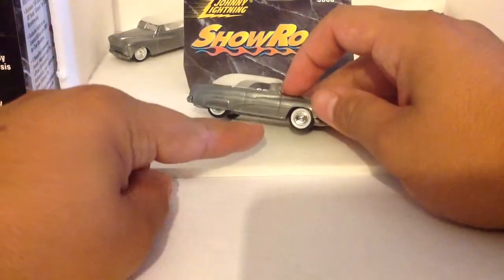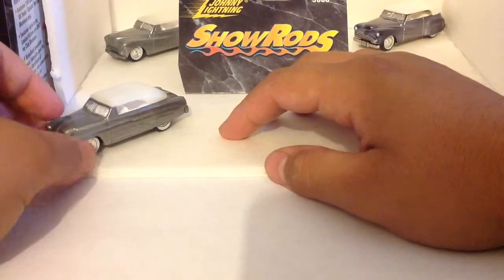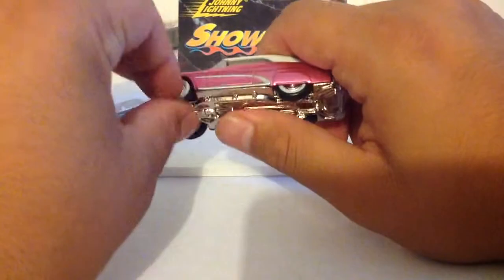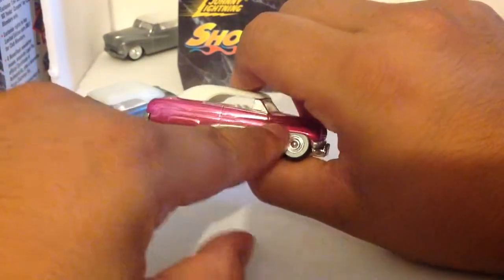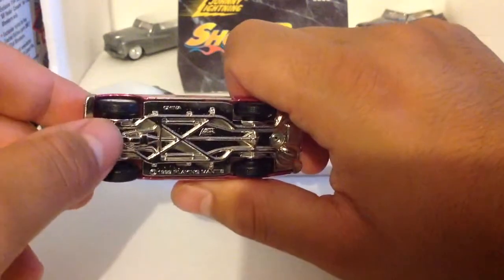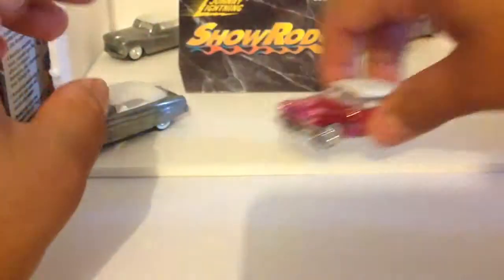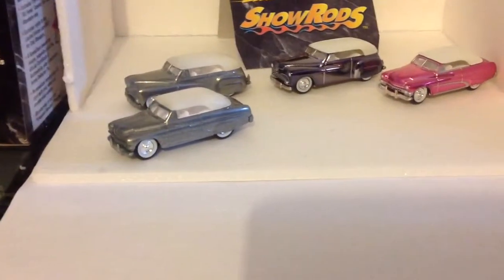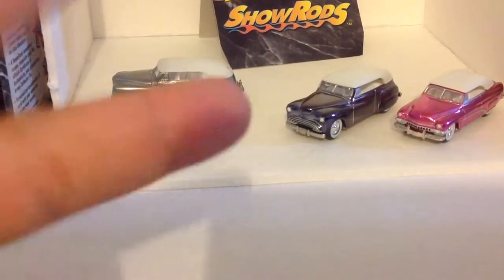Johnny Lightning Limited Edition Show Rods Rolls Mercury